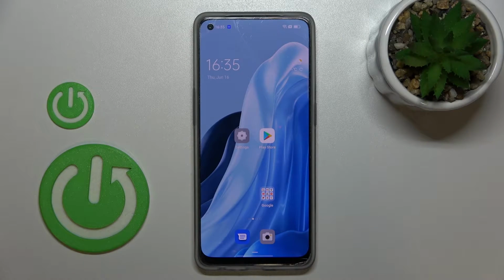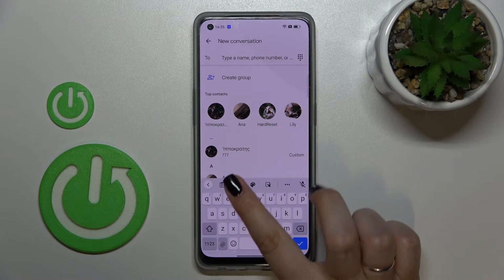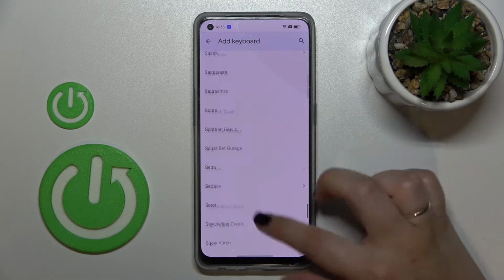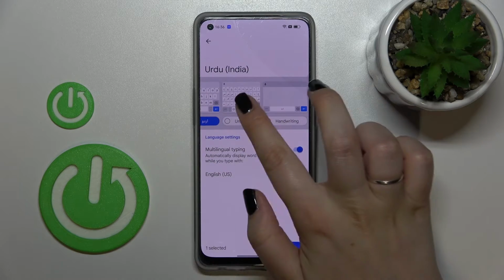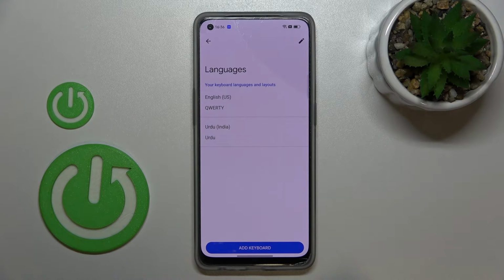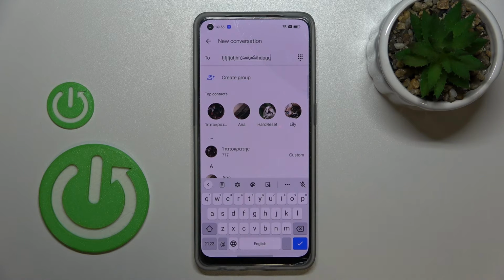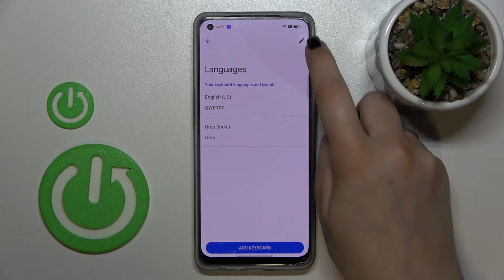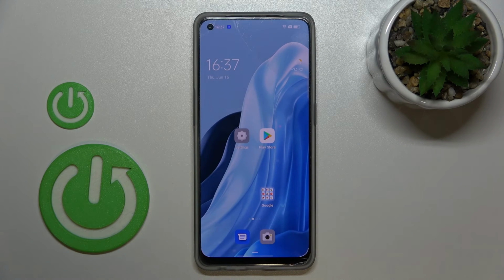OPPO Reno 7 Lite - How To Change Keyboard Language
If you want to pick new Keyboard language for OPPO Reno 7 Lite, this video might be essential. Simply follow our step-by-step video tutorial and learn how to change language for keyboard on OPPO Reno 7 Lite. Our channel grows, thanks to you! There's hundreds of videos uploaded daily in which we show functions and settings of many devices, go check them out, if you want to expand knowledge about your smartphones, routers, tablets, etc... Consider leaving us Like, comment and subscription as it helps us greatly in producing more content for you to watch. Cheers!

Can i change Keyboard language on Oppo Reno 7 lite ?
How to add keyboard language on Oppo Reno 7 lite ?
How to remove keyboard language on Oppo Reno 7 lite ?
How to switch keyboard language for Oppo Reno 7 lite ?